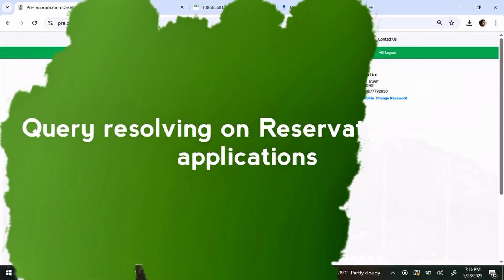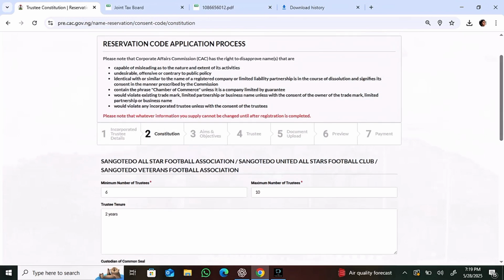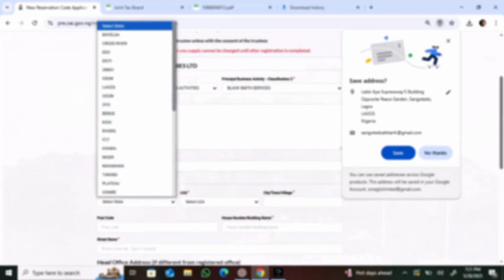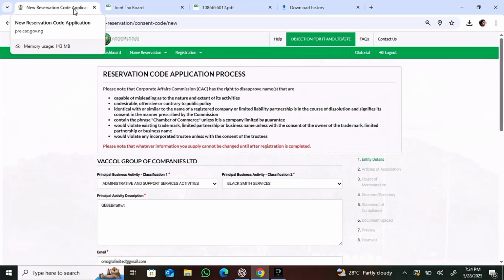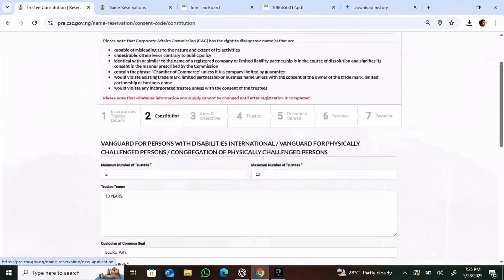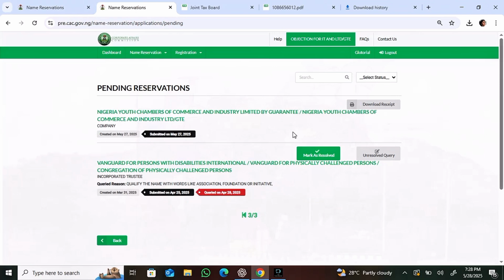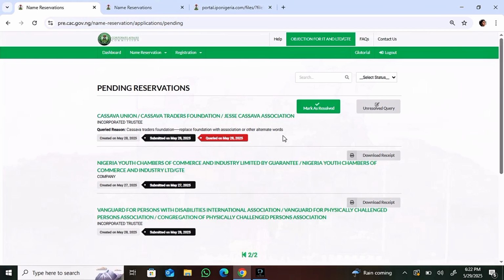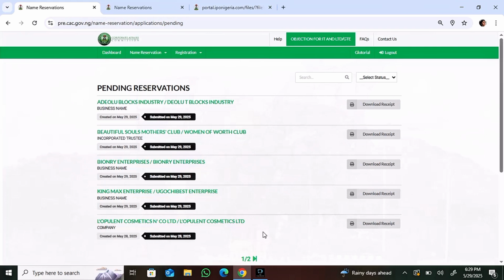Resolve Query on NGO name Reservation - Name Reservation Code Query on CAC - Solved ✅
At the end of this Video Tutorial, you will be able to resolve and edit any name reservation with a Reservation Code Process on the Corporate affairs Commission with ease and save Cost.

We all know to Reserve a name on CAC with application for reservation code, i.e to Reserve NGO Names, Group of Companies, Restricted Names Cost 5000 naira and we can't keep paying that any time we get a rejection after ignorantly resolving the Query, because we lack the Proper knowledge and step to take.

Some of us just get STUCKED at the Name Reservation Process and abandon the Registration or Keep marking as resolved at the end of the Day, the name reservation will be denied.

Honestly I feel Honoured showing you how to edit and answer NGO queries on a Name Reservation you made.

Note: if you don't want to change the Name, provide a PDF document of why the name must be approved and upload on the Document sections.

2) You are using your original name eg "Opara Chioma Glory Foundation" for the NGO, and you are asked to justify the name.

i.e if you have what CAC wants, when there is none. Please kindly go back to the details you entered and edit the name.